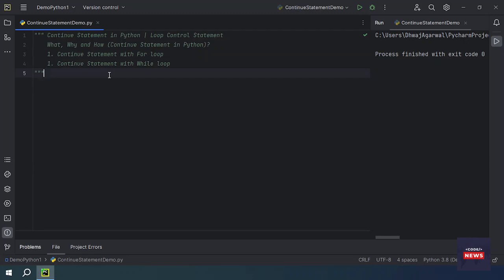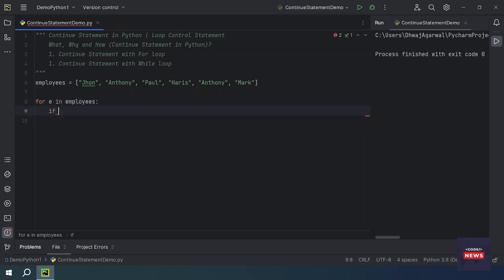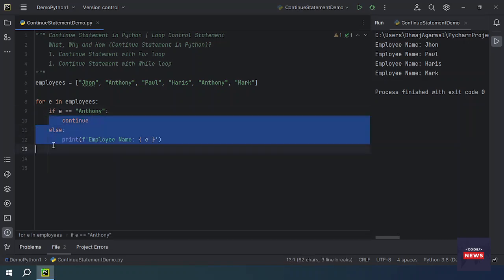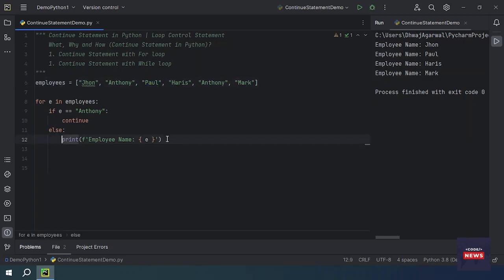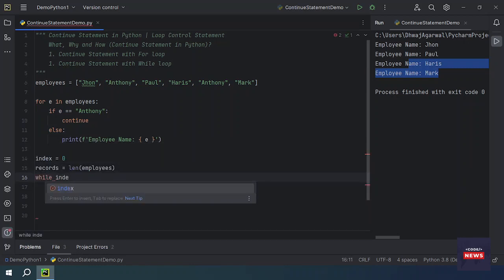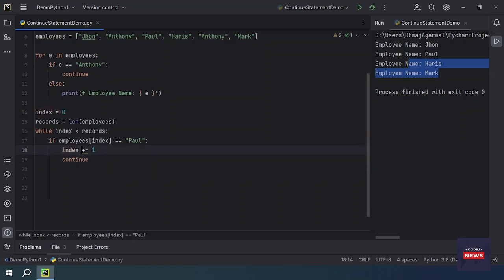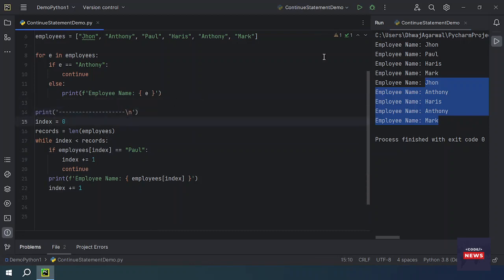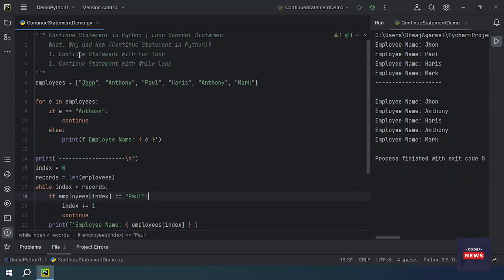Python Continue Statement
Interview Questions:
continue
python continue
break vs continue python
python break pass continue
continue vs pass python
python break vs continue vs pass
python break continue
python break and continue
break continue difference python
break and continue in python
statement example

Python Notes:
Continue:
Python Continue Statement skips the execution of the program block after the continue statement and forces the control to start the next iteration.